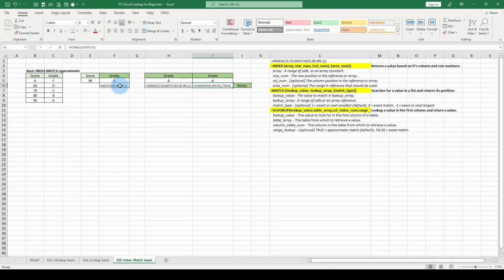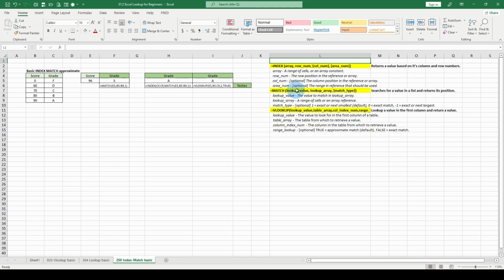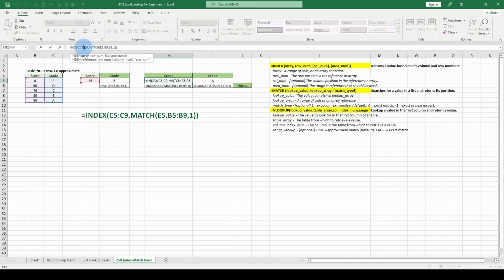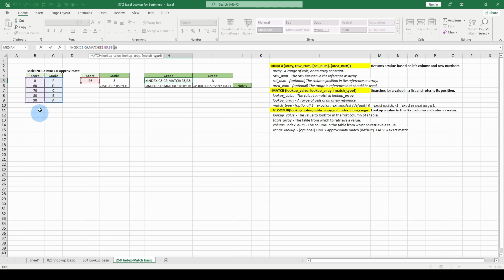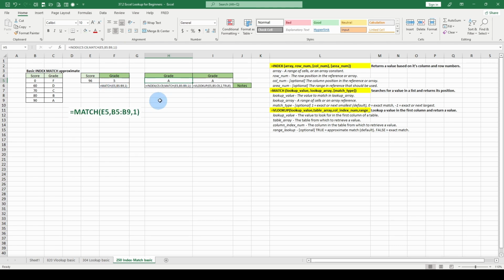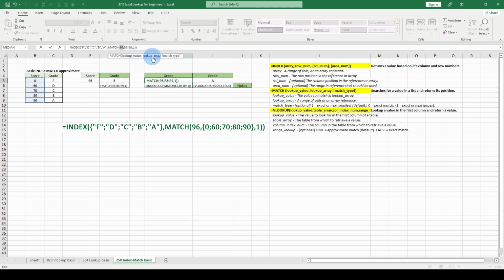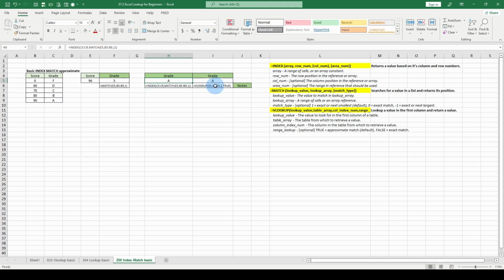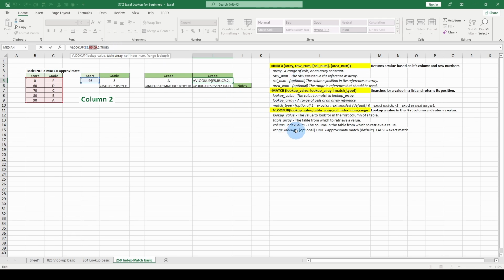How Do I Find The Closest Match In Excel?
Struggling to find the nearest match in Excel? Learn how INDEX-MATCH and VLOOKUP can pinpoint the closest value with precision—no guesswork, no confusion.

This Excel video focuses on helping beginners master two powerful functions: INDEX-MATCH and VLOOKUP. In INDEX-MATCH, the formula =MATCH(E5,B5:B9,1) is used to find the closest value in a range (B5:B9) that's less than or equal to a target value (E5), returning its relative position.

Building on this, =INDEX(C5:C9,MATCH(E5,B5:B9,1)) retrieves the corresponding value from another range (C5:C9) based on the position found by MATCH.

The third formula, =VLOOKUP(E5,B5:C9,2,TRUE), introduces VLOOKUP, a vertical lookup function.

It searches for a value (E5) in the first column of a table (B5:C9) and returns a result from the second column.

The TRUE parameter means it finds the nearest match if an exact match isn't available.